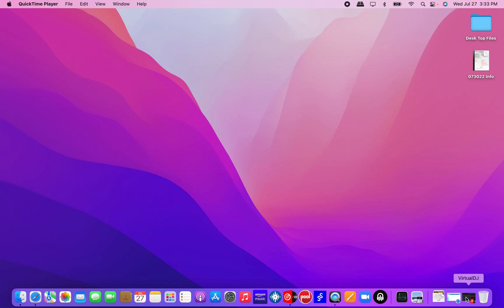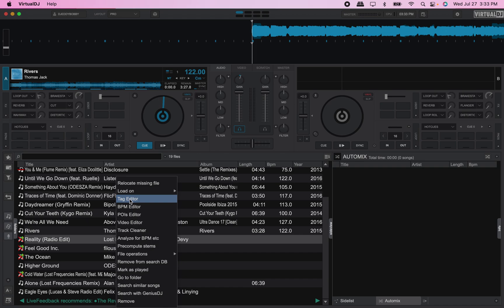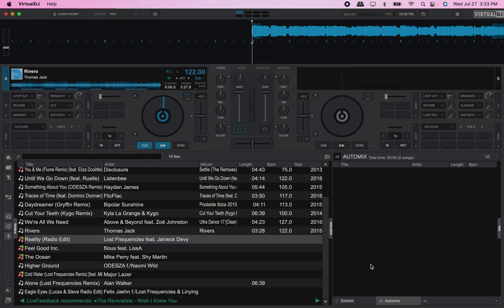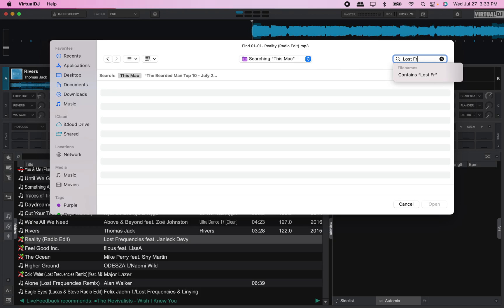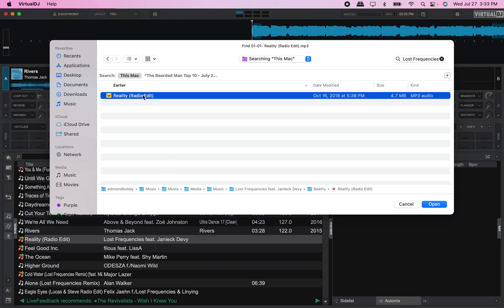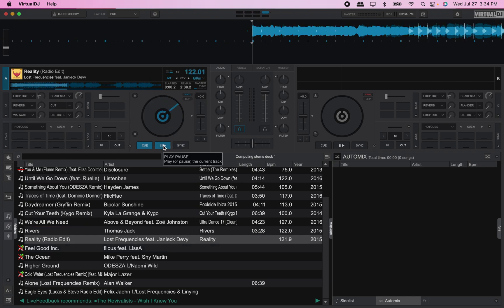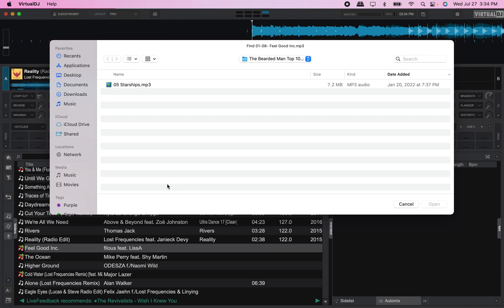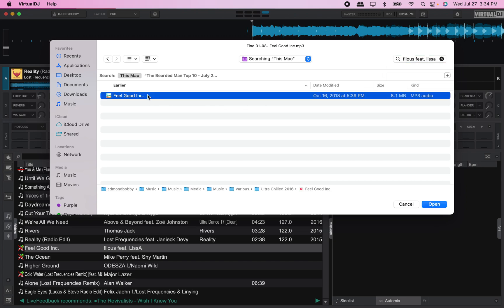VDJ Relocate Missing Files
How to relocate and find missing files on Virtual DJ.